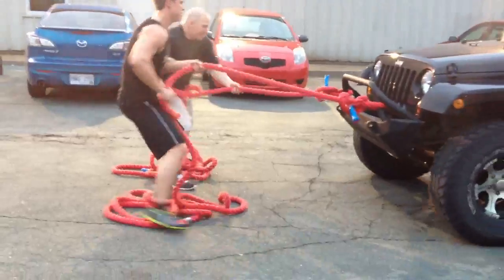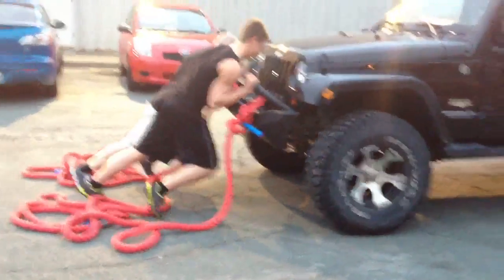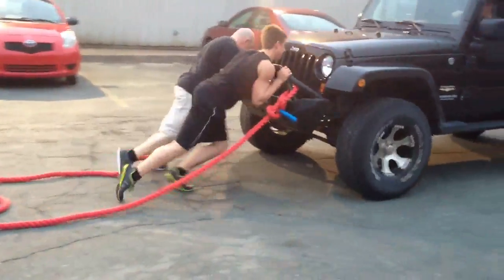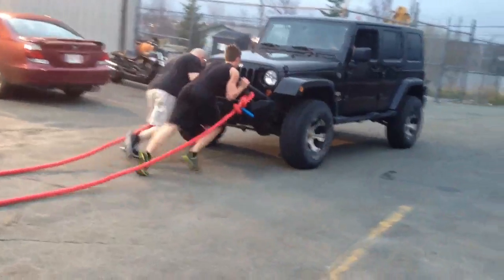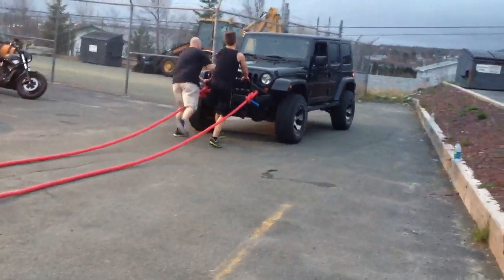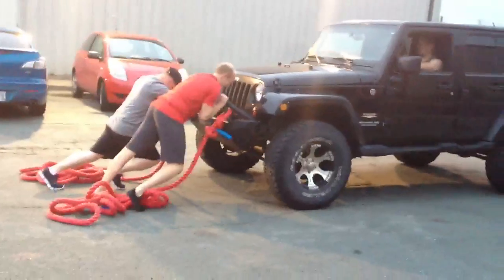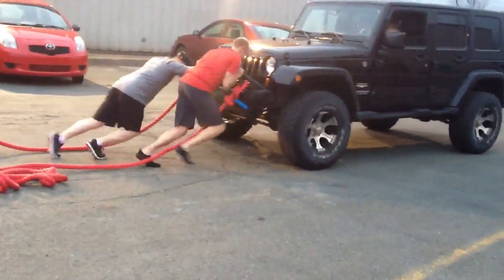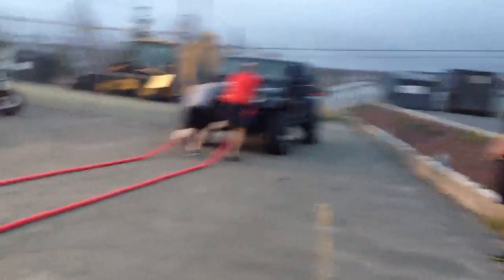Builtin42 jeep pull